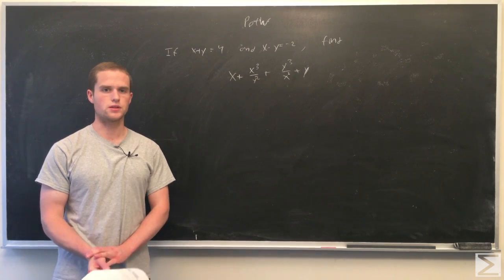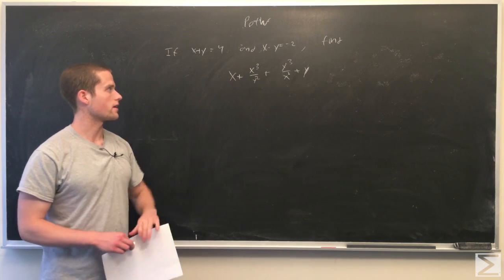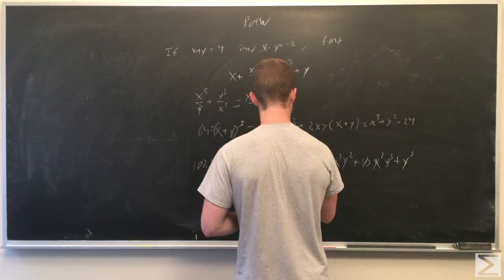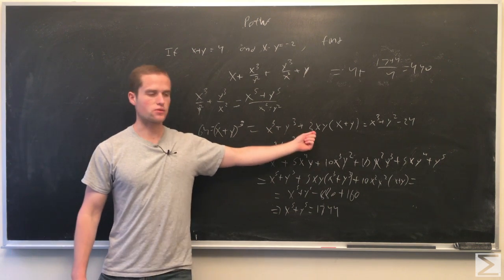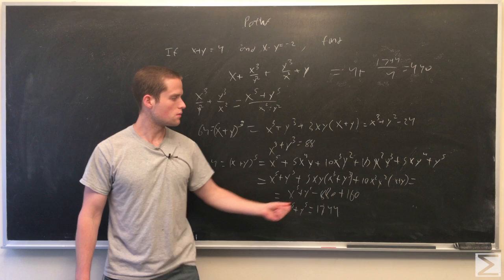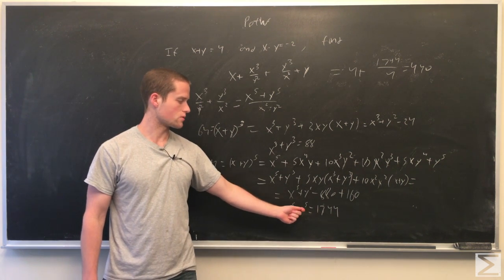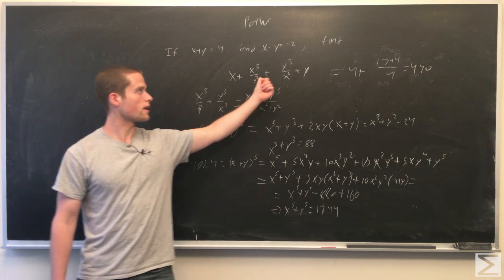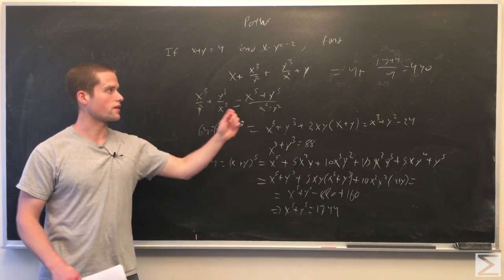PotW: Calculating an Algebraic Expression [Algebra]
We calculate an expression using some algebraic manipulation! For a written solution, check out the blog!